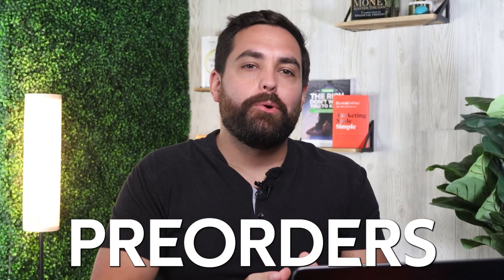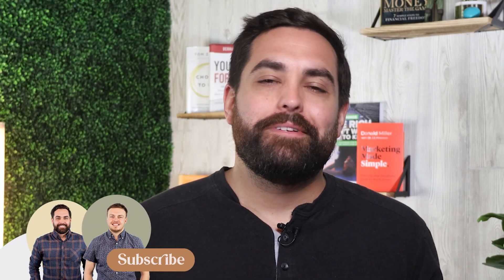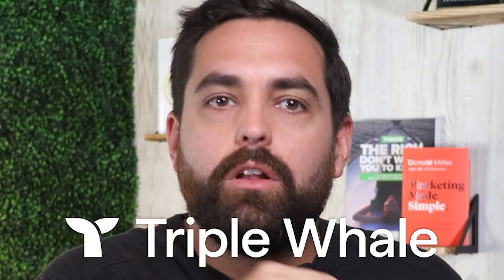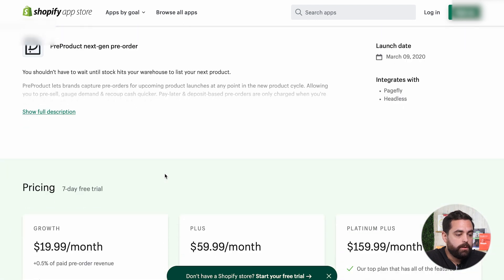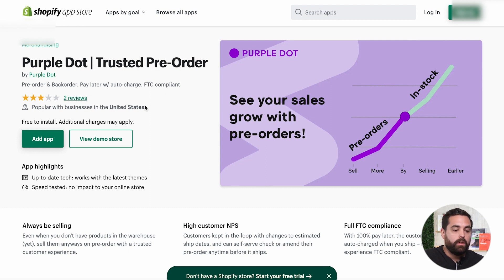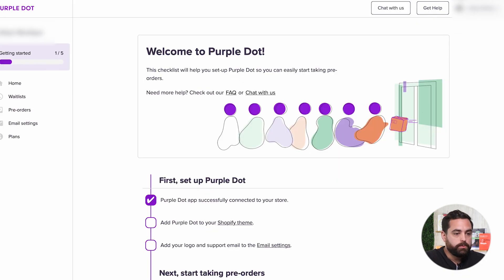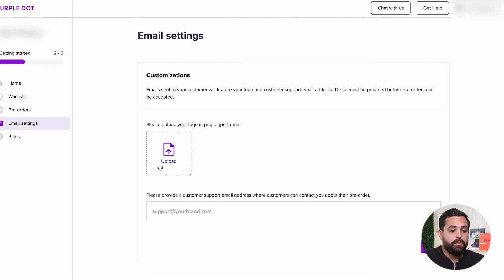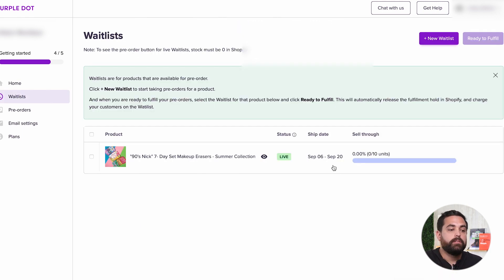How To Sell Pre Order On You Shopify Clothing Store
Pre-orders are super powerful! They allow you to increase sales and strengthen customer relationships by turning potential sales into a purchase. Now in this video, I want to clarify some myths and show you how to enable this feature in your clothing store.
Chapters:
00:00 Introduction
00:25 What is a Pre-Order
01:11 Why does this make sense for you?
03:30  How to add Purple Dot to your shopify store.